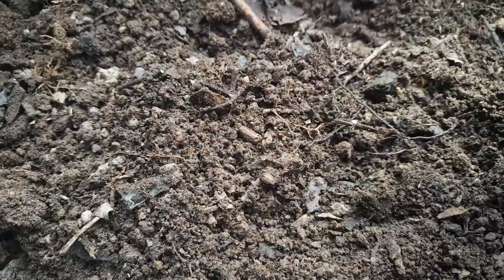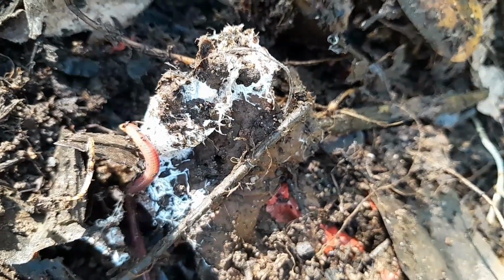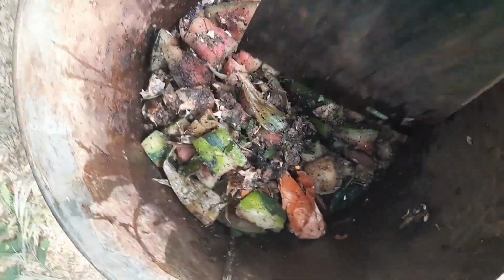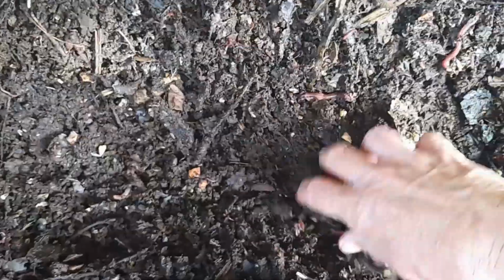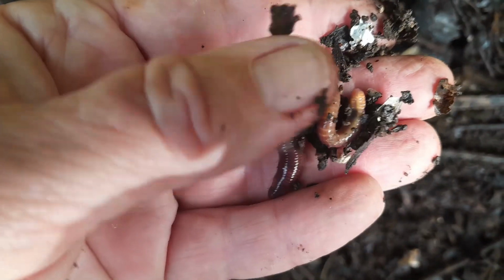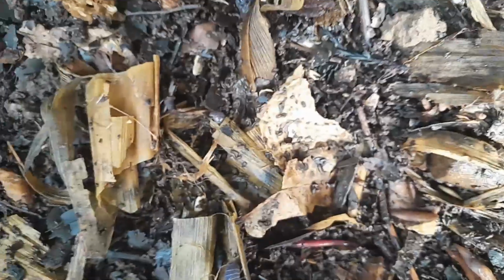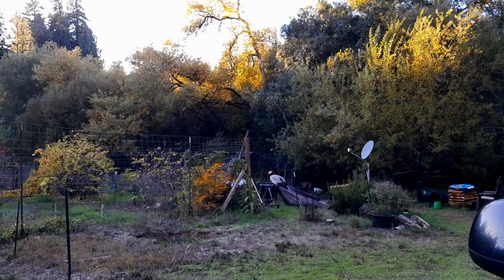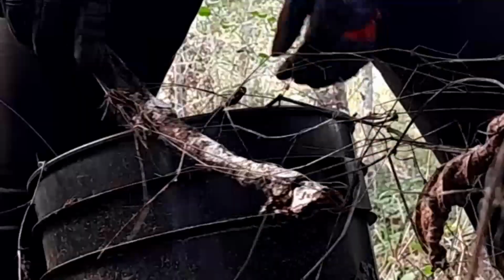MICROBES & WORMS Can RELEASE Minerals For Your PLANTS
Unlock the secret to lush gardens! Harness the power of microbes and worms to break down organic matter, enrich soil, and unlock vital minerals for plants. Dive into the world of vermicomposting and soil health. Discover how soil microbes play a pivotal role in nutrient cycling, fostering a thriving soil ecosystem. With vermiculture, transform organic waste into nutrient-rich compost, fueling plant growth and vitality. Witness the magic of microbial activity as it enhances nutrient absorption, promoting healthier and more robust plants. Embrace sustainable gardening practices and harness the natural power of the soil food web. Say goodbye to synthetic fertilizers and embrace the abundance of natural fertilizers produced by worms and microbes. Join the movement towards soil enrichment and sustainable living. With the combined forces of microbes and worms, create a harmonious ecosystem where plants flourish and thrive. Unlock the potential of your garden soil and cultivate a verdant paradise with the help of nature's tiny but mighty workers.

00:00 Intro
01:09 Importance of hot compost
01:50 Importance of chopping scraps
02:35 Minerals stick to microbes
03:10 How the worm releases minerals from microbes
04:20 Diversity of soil choice
07:31 Hello to all!